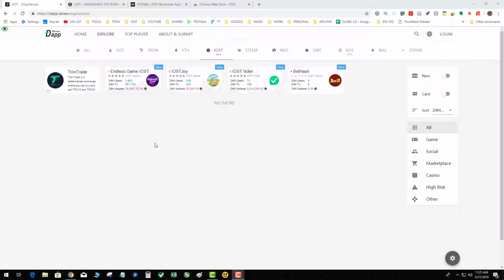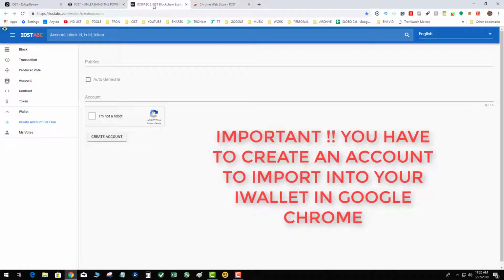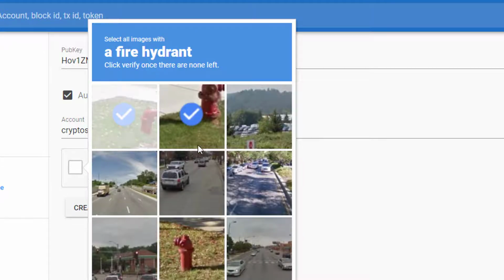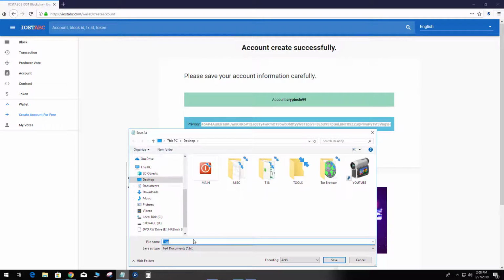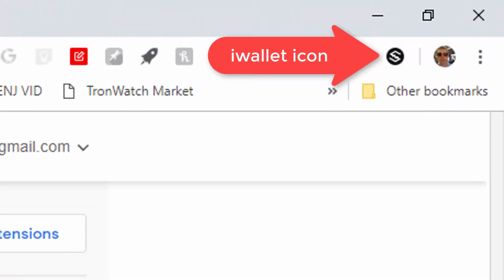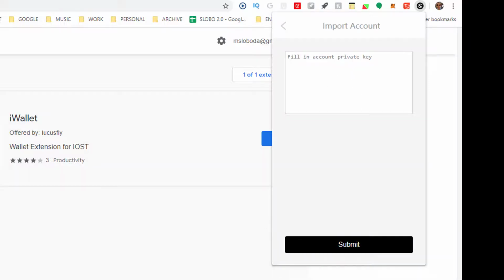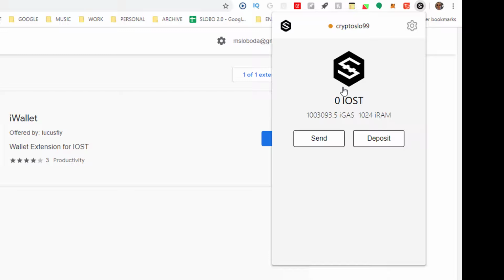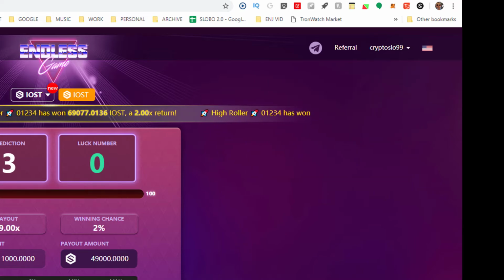IOST Google Chrome IWALLET Install Tutorial